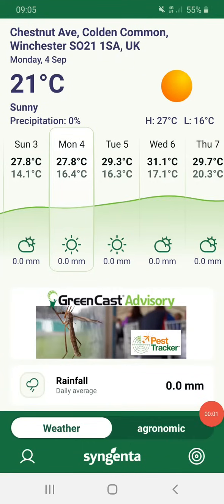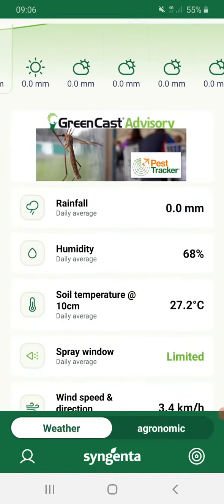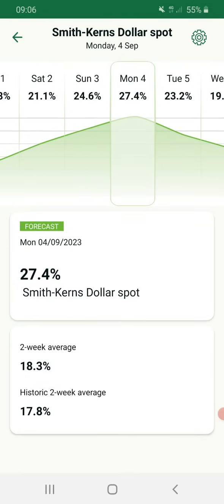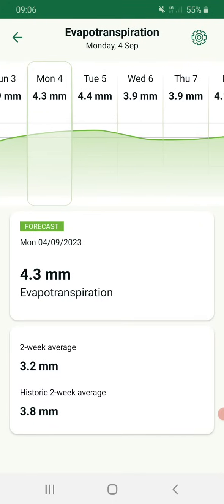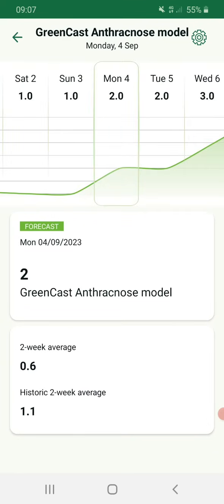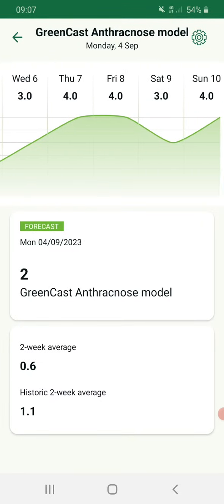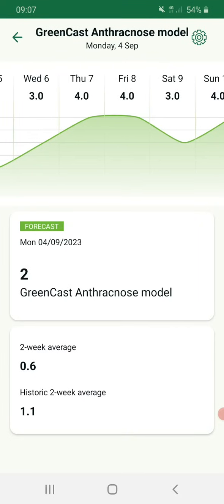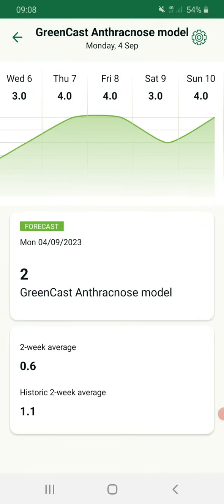Weather, Smith-Kerns Dollar Spot, Evapotranspiration & Anthracnose models.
Training video 4th sept 23 - Glenn Kirby runs us through some of the features of the new Turf Advisor App - things to watch out for when managing your turf in early September in the UK. Looking into the weather, Smith-Kerns Dollar Spot model, Evapotranspiration model and Anthracnose model